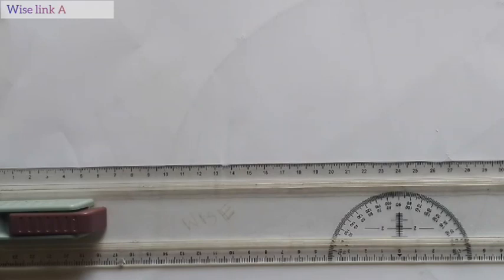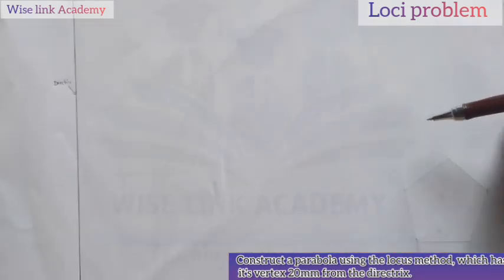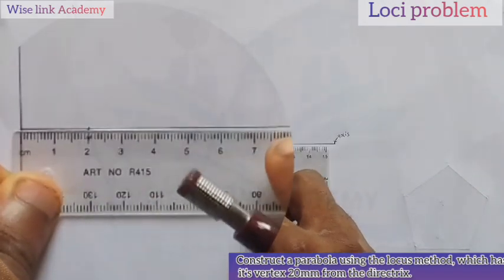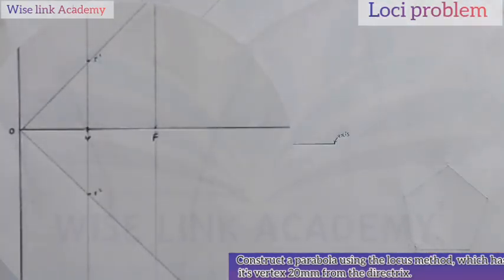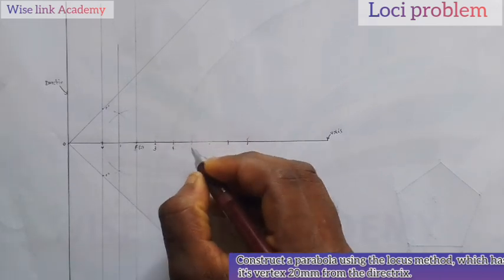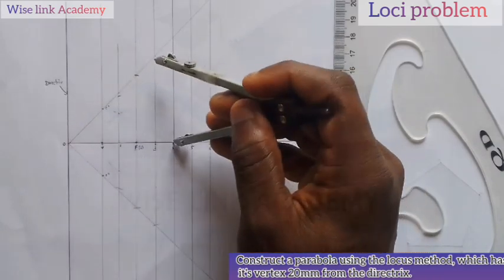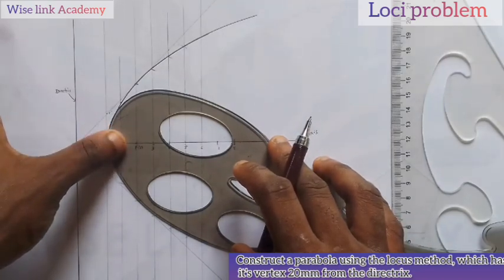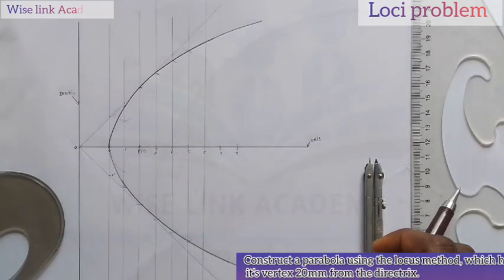PARABOLA BY LOCUS METHOD OF CONSTRUCTION (TECHNICAL DRAWING).